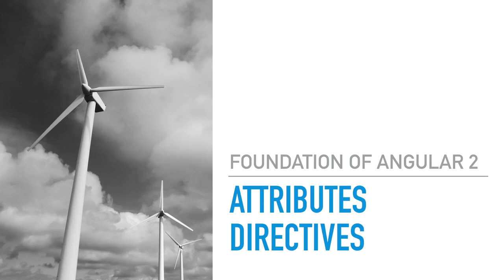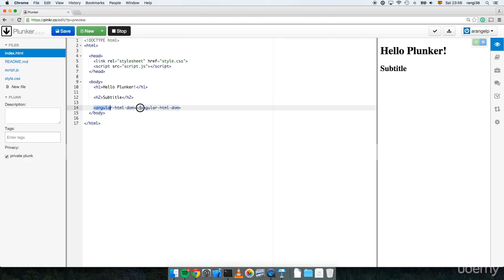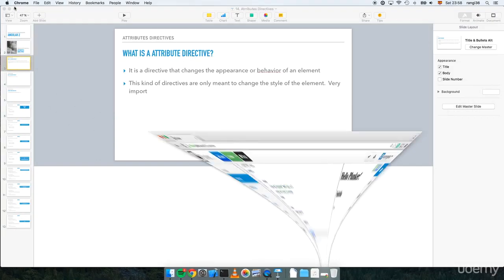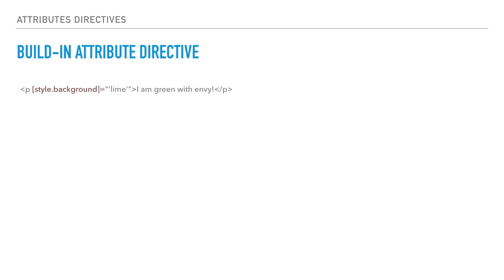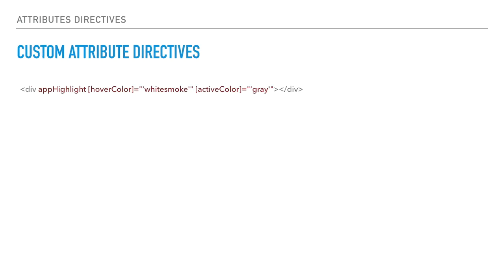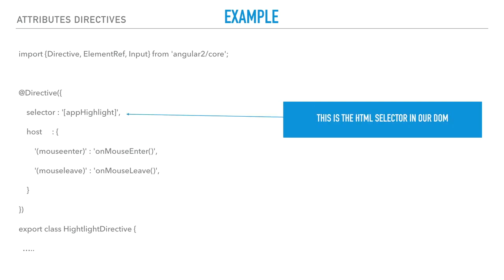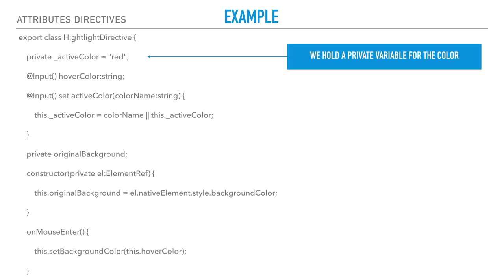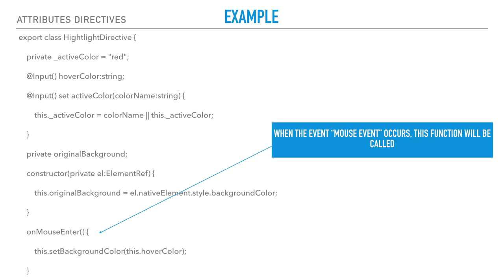001 Attribute Directive Theory